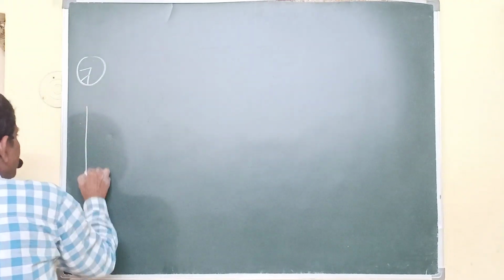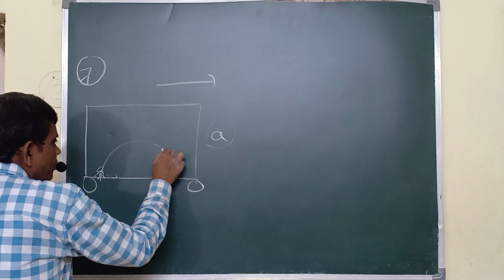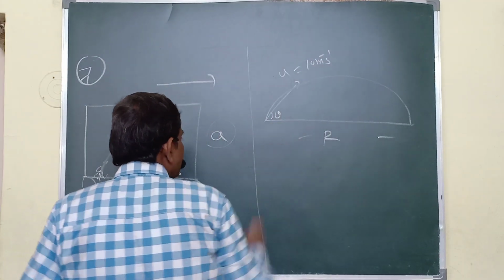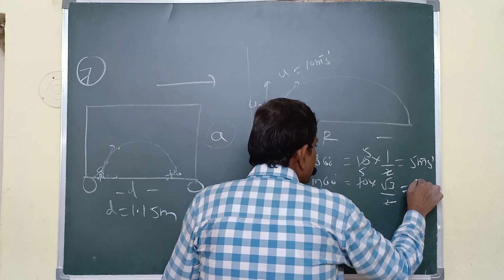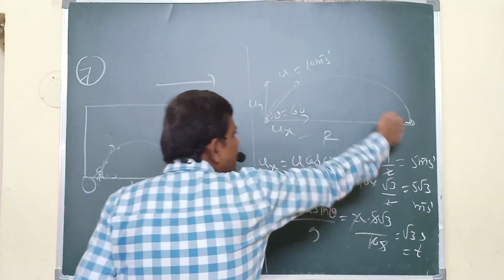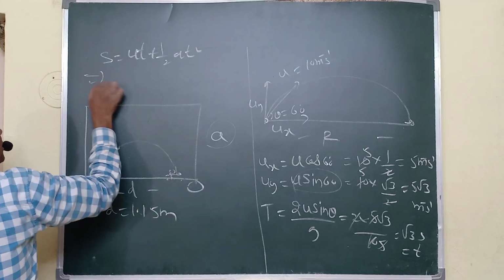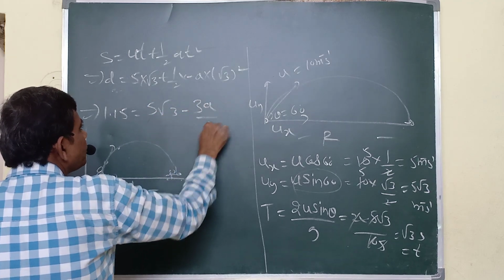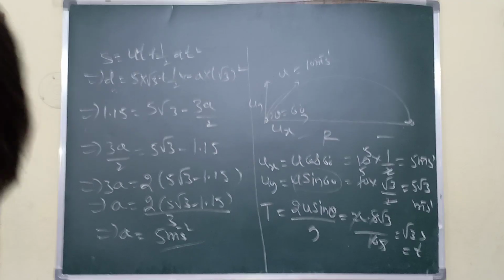IIT JEE ADVANCED PREVIOUS YEARS PAPERS MOTION IN A PLANE.